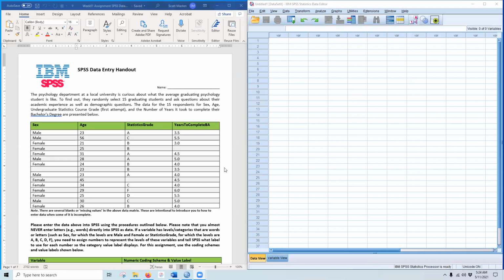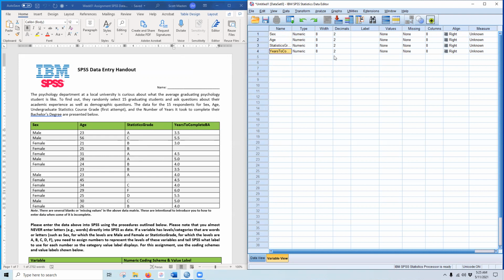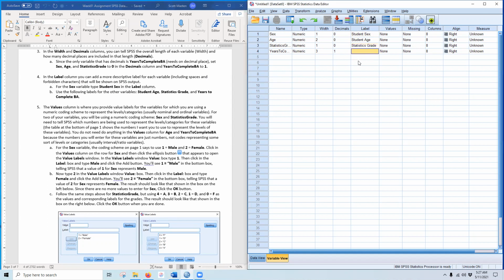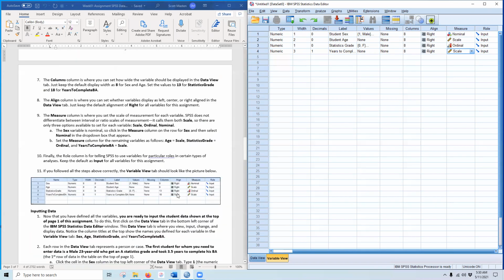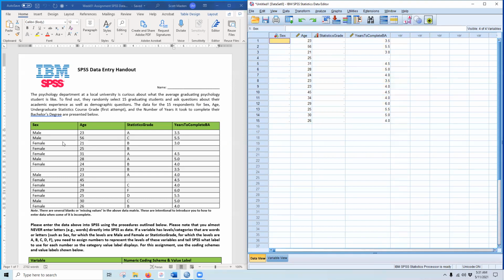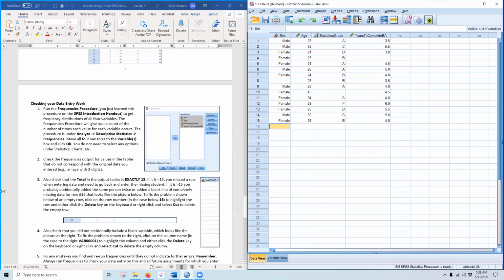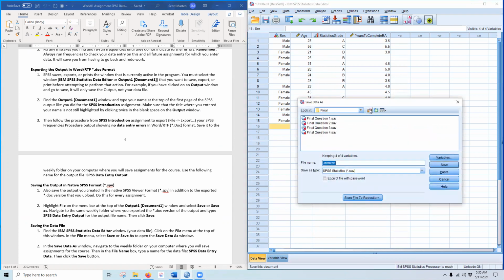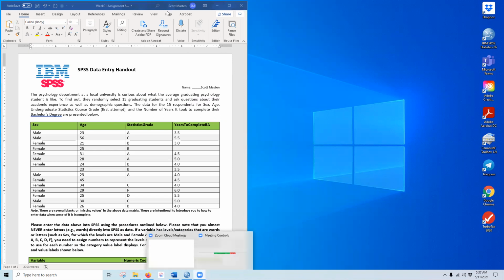Week01 Assignment SPSS Data Entry Handout KEY